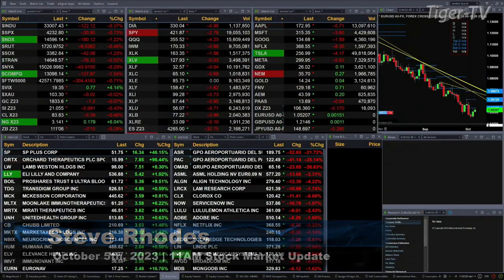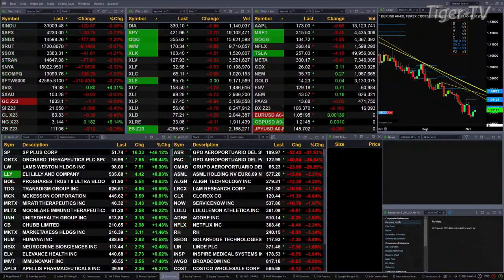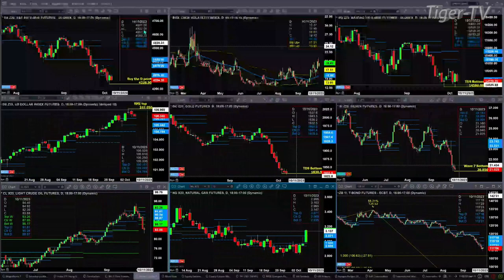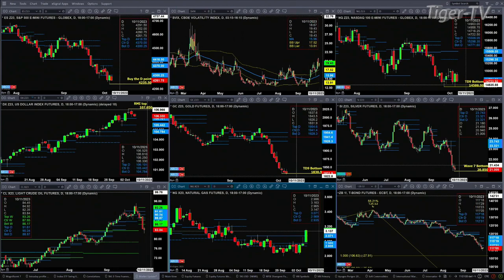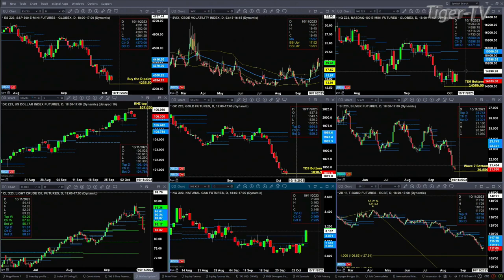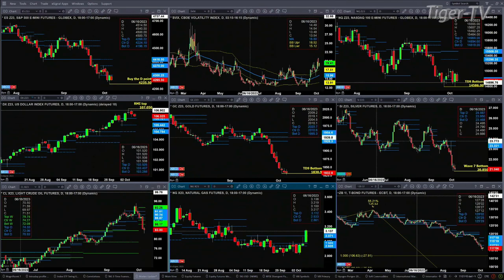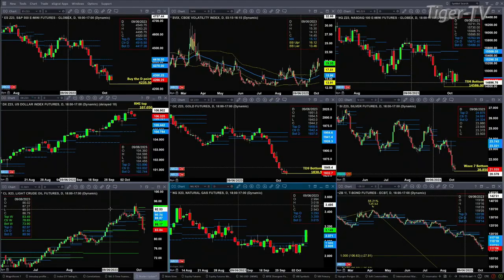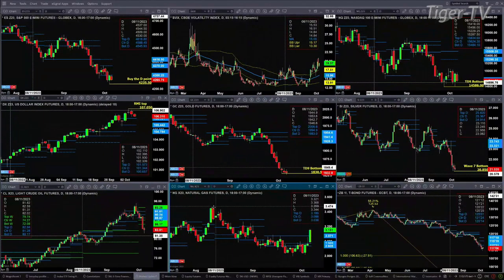October 5th 11AM ET Market Update on TFNN - 2023